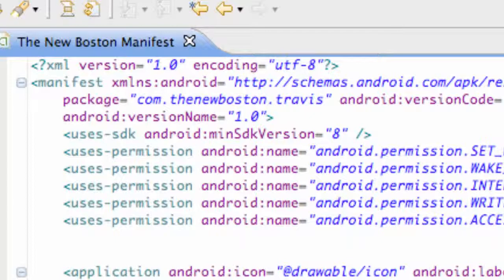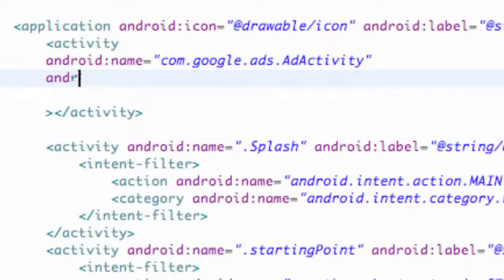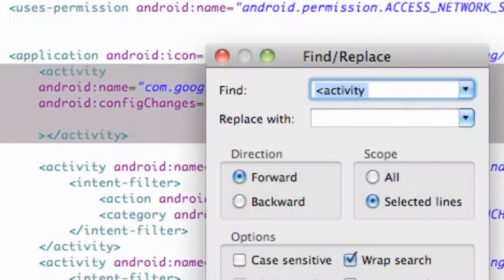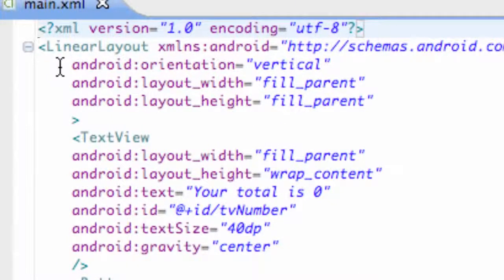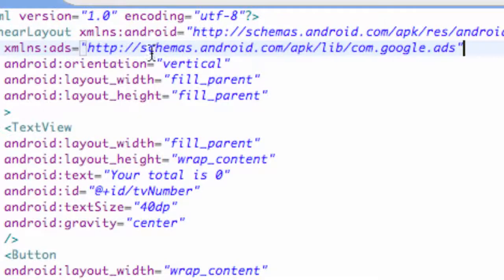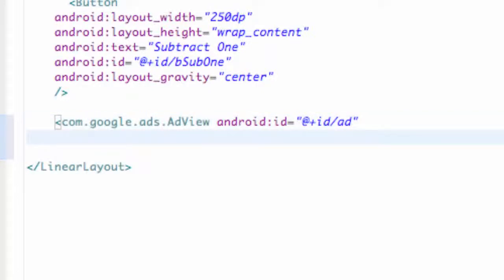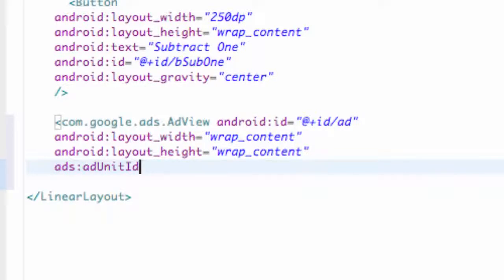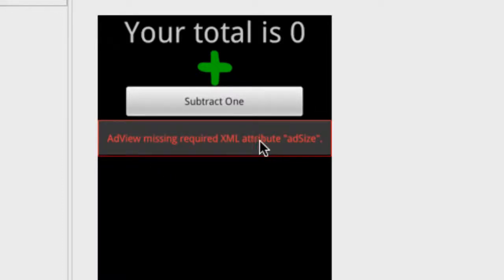Android Application Development Tutorial 196 Adding Admob Ad via XML